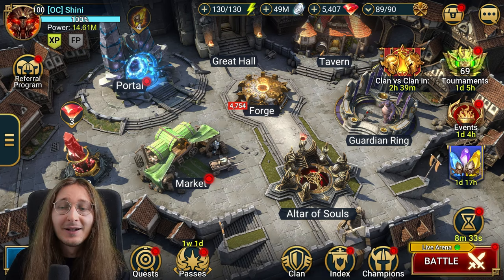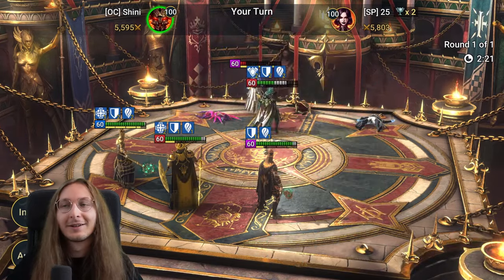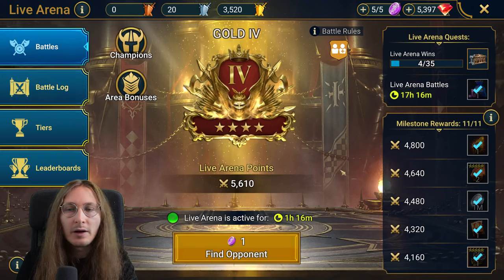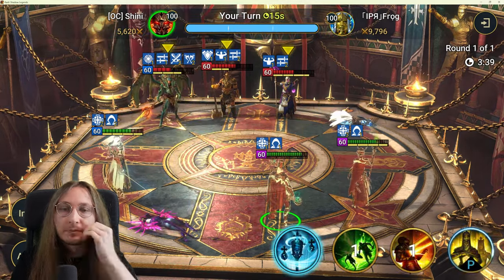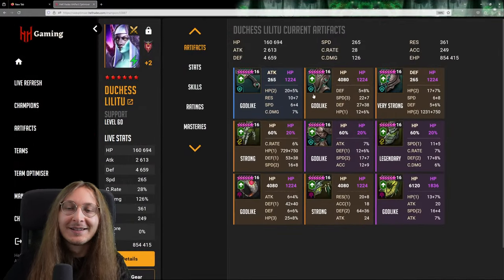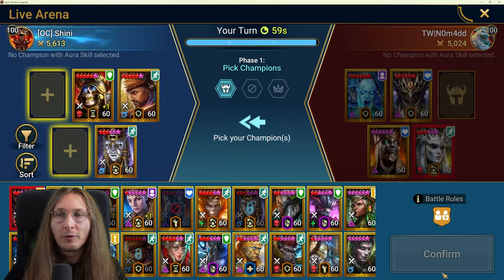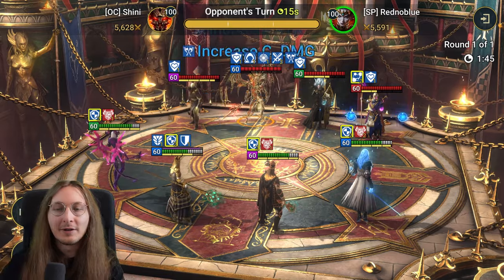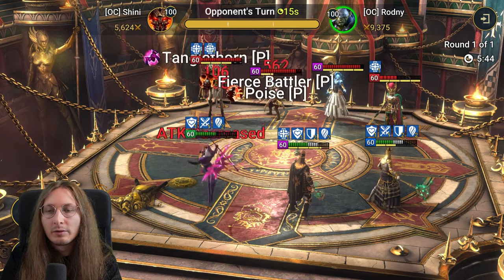YNCENSA VS TOP OF THE LIVE ARENA, ACTUALLY GOOD? I RAID SHADOW LEGENDS